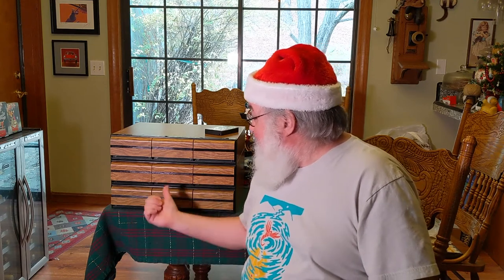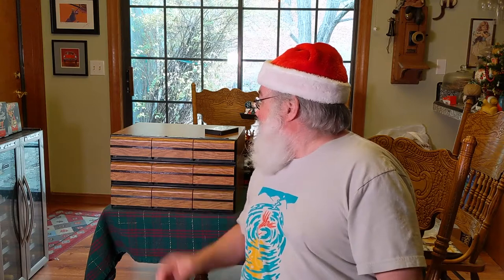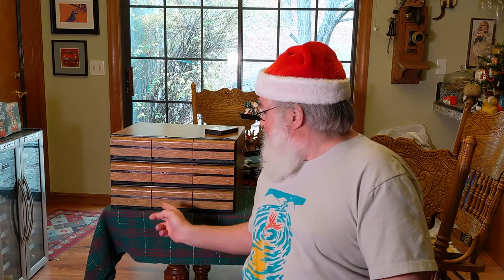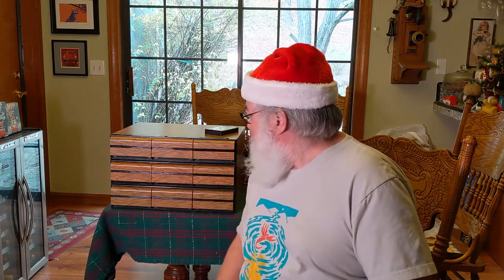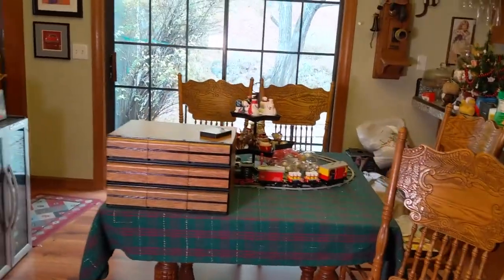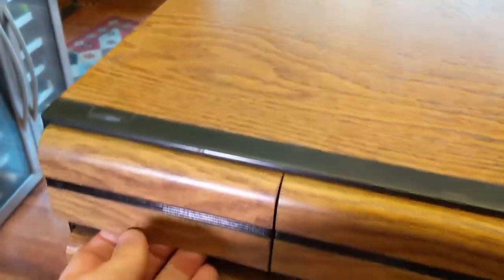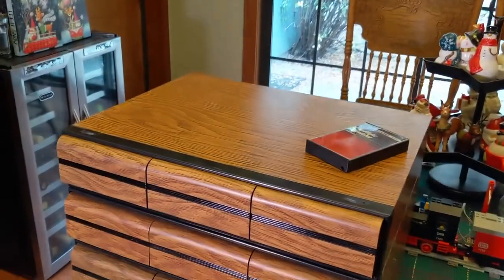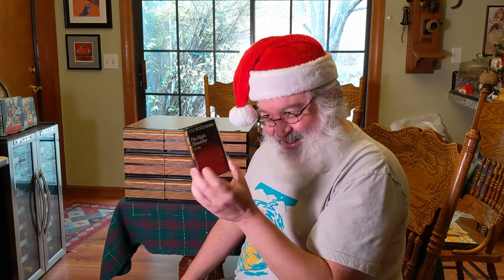The Sinclair Santa Railroad - Cassette Storage - Retro Cassette Holder for Speccy Tapes - Christmas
I step back in time a bit where things were a tad more simple.. and I decided to play trains today as a intro to my new Cassette Storage I acquired for FREE!

Come on a short trip to The Sinclair Society, spread some cheer, and see what I now have to organize my tapes.

Also, are you a member of the Sinclair Society?  If not, please consider joining.  It is free afterall.